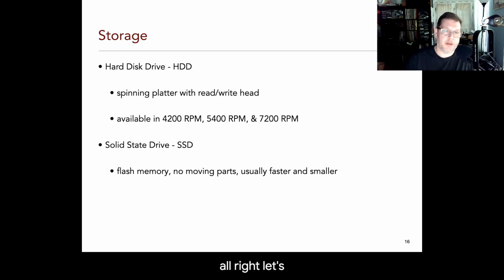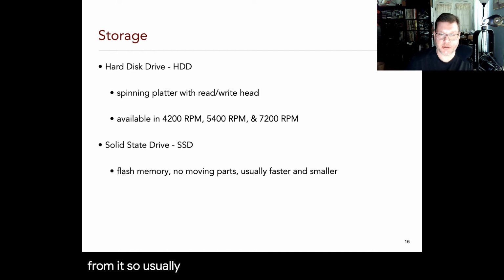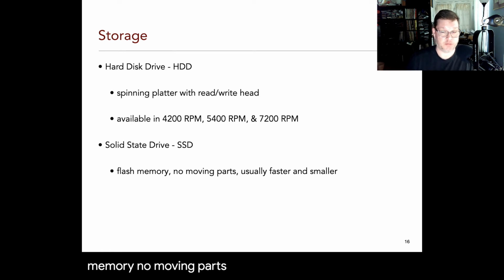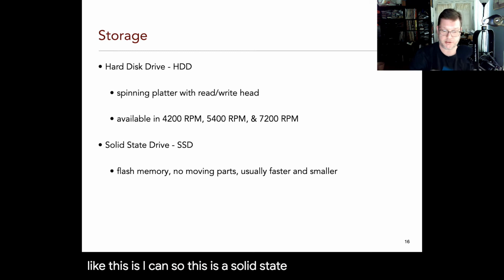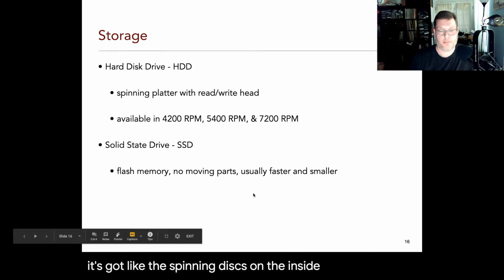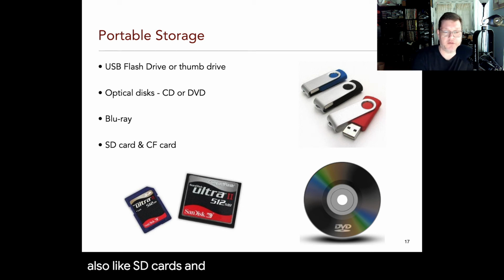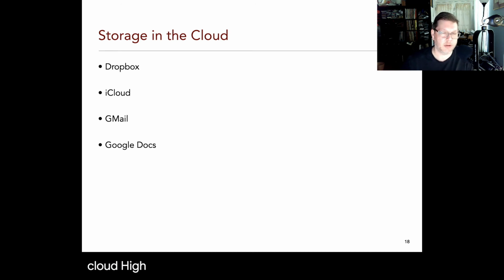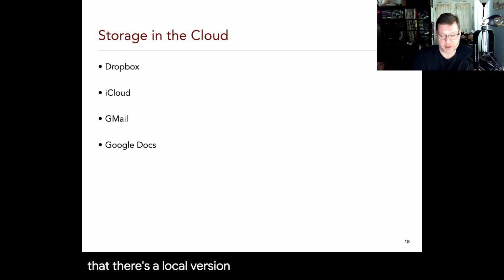Hardware 3 - Storage